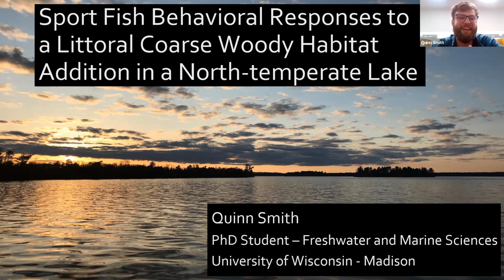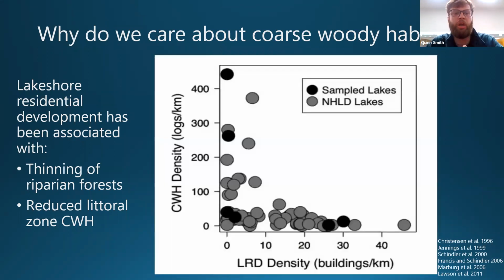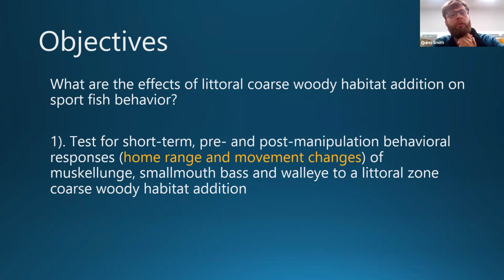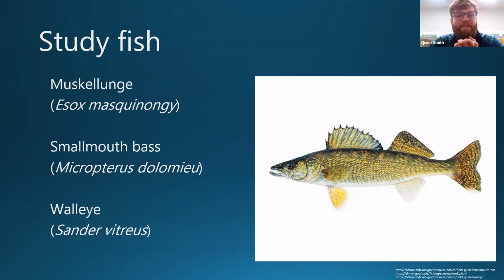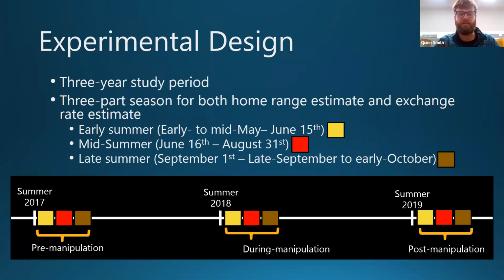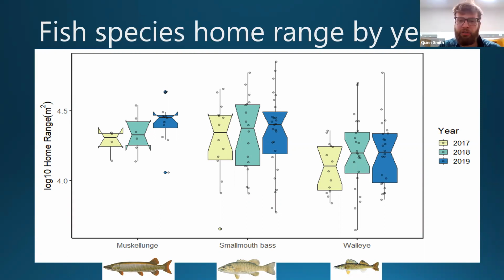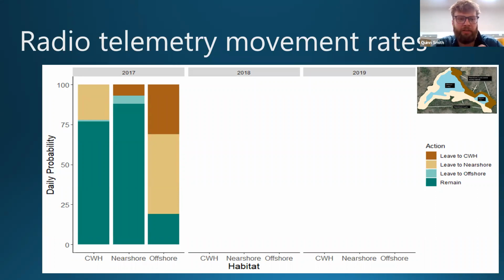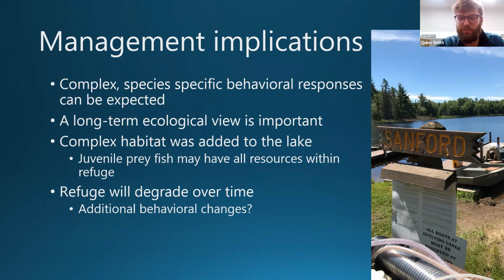UMN Conservation Sciences Seminar - Quinn Smith (10/21/22)